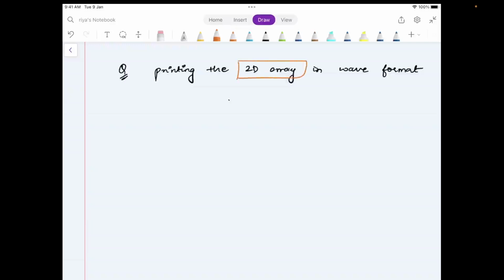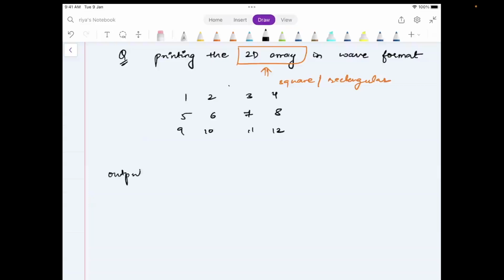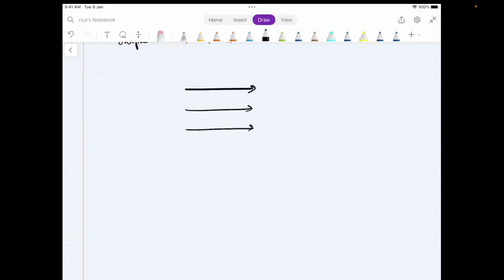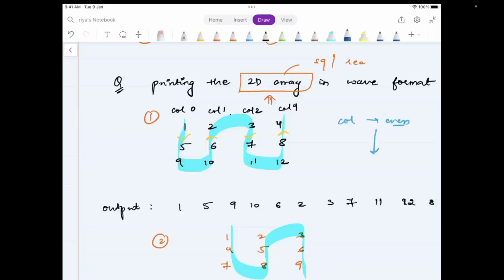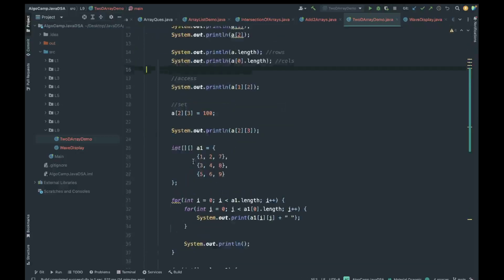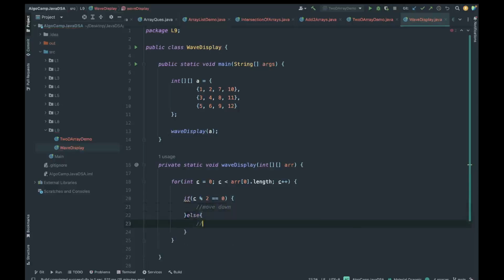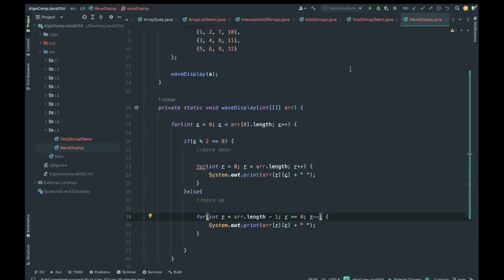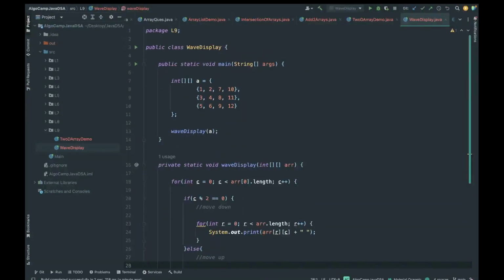020 2 Print Wave Array